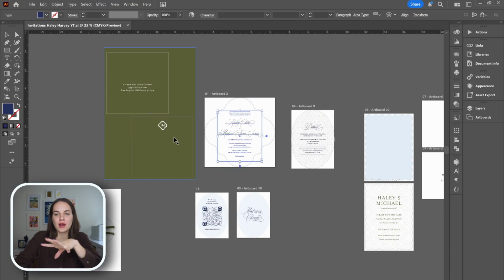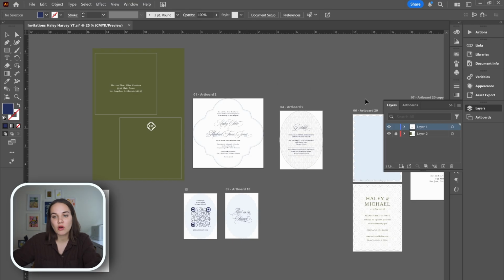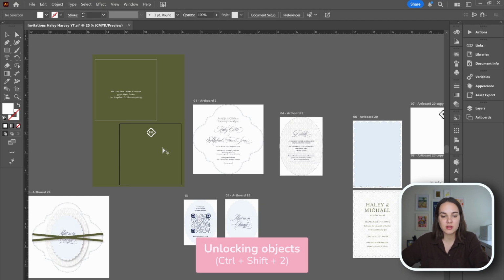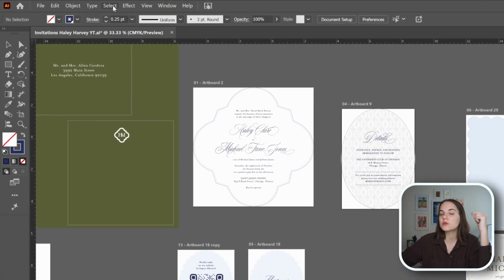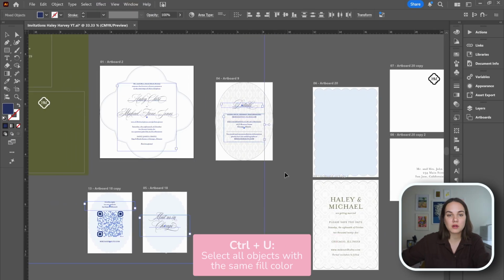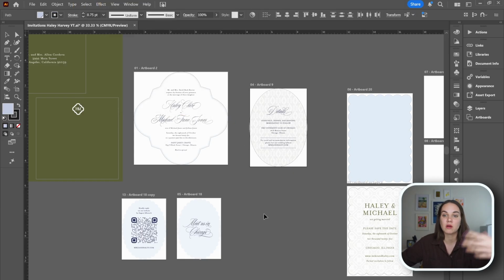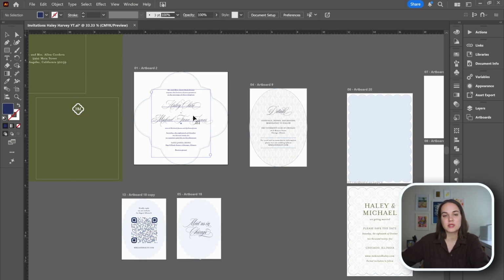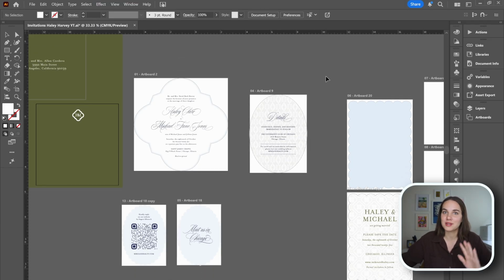Stop Using Layers? 5 Better Selection Tips for Adobe Illustrator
Hot take alert: I rarely use the Layers panel when designing in Illustrator! 😱 Instead of constant clicking and dragging, I use powerful (and often ignored) selection tools and custom shortcuts to keep my workflow lightning-fast.

What’s Inside:
🔓 The Power of Locking: Using Ctrl + 2 to manage backgrounds without the layer clutter.
🎯 Select Same: How to grab every object with the same fill color, stroke, or opacity at once.
⌨️ Custom Shortcuts: Why I created a "U" shortcut for colors and "T" for text objects.
🔍 Advanced Selection: Finding stray points, clipping masks, and hidden text objects before you hit print.
🔄 Select Inverse: The quickest way to grab everything except what you currently have highlighted.